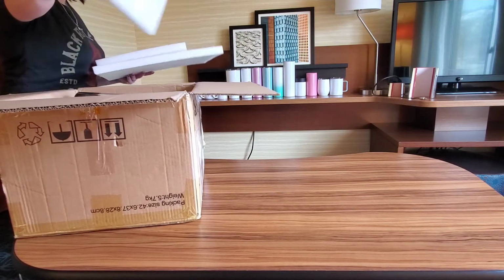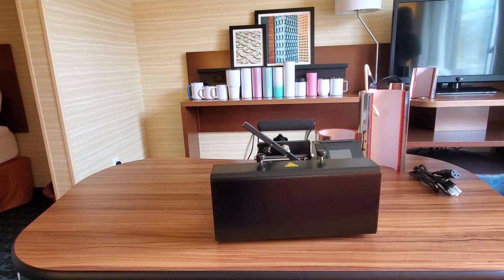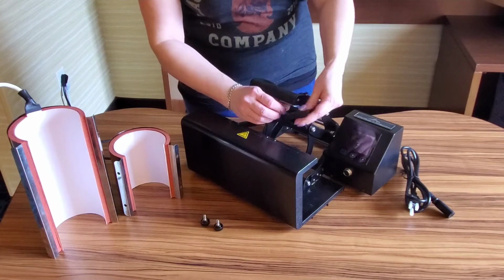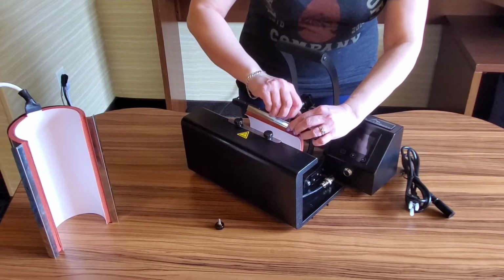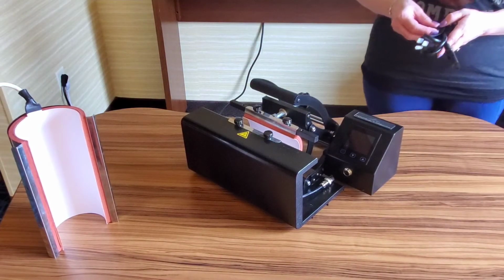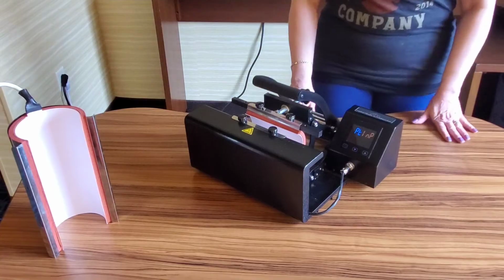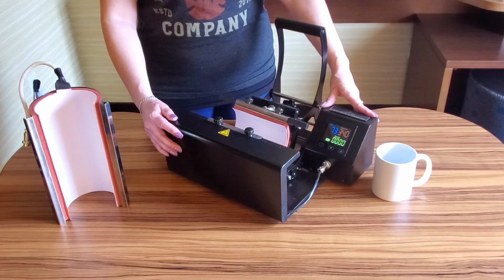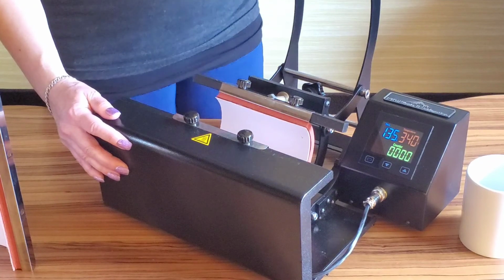PNW Blanks Signature Tumbler Press: Unboxing, and Setup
for more tips, sublimation blanks, templates, and more!

Unboxing, attachments, and setting up the PNW Blanks Signature Multi-Function Tumbler Press.